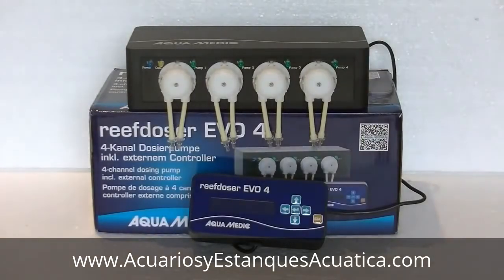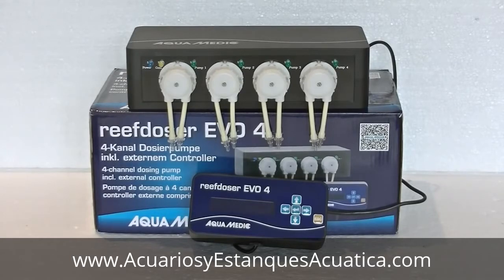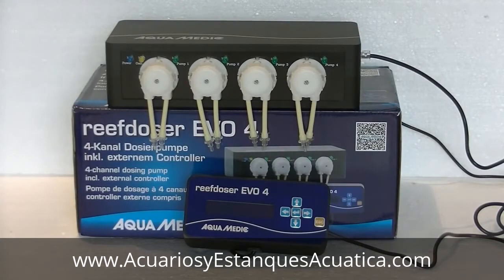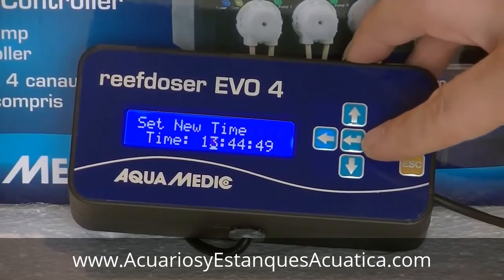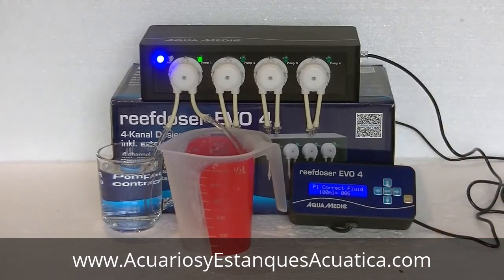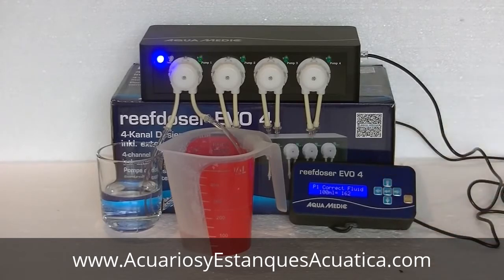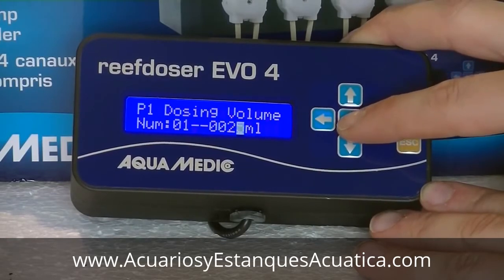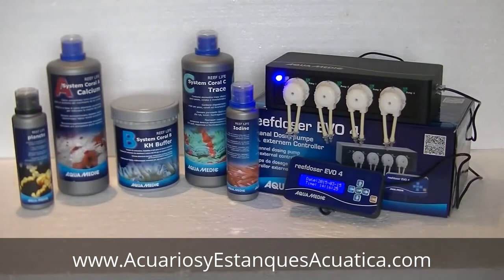Aquamedic Reefdoser EVO 4 bomba peristaltica dosificadora acuarios